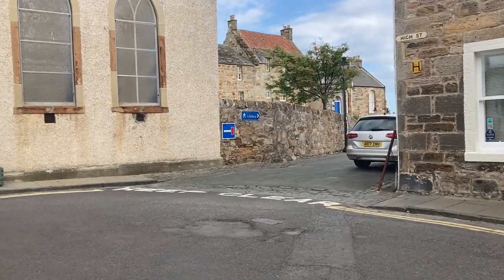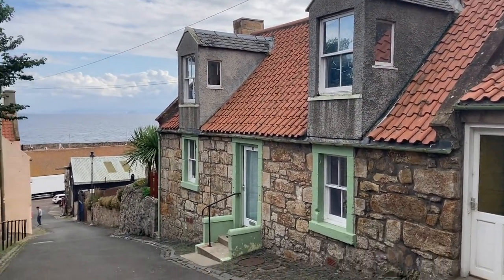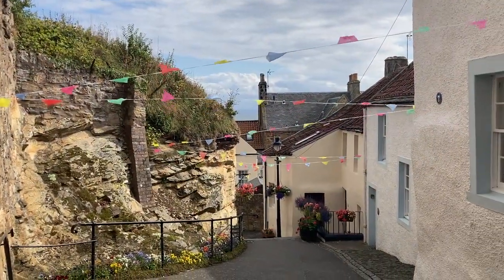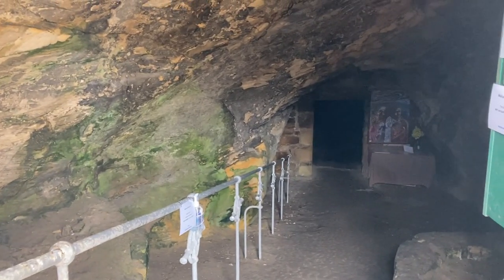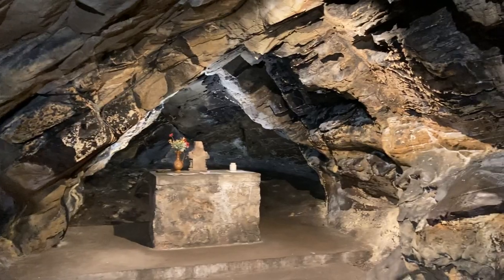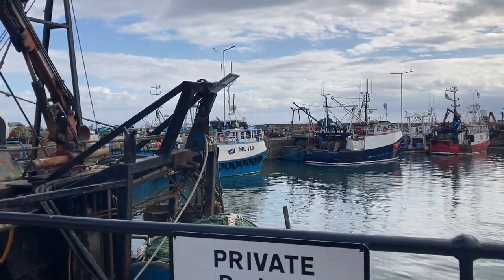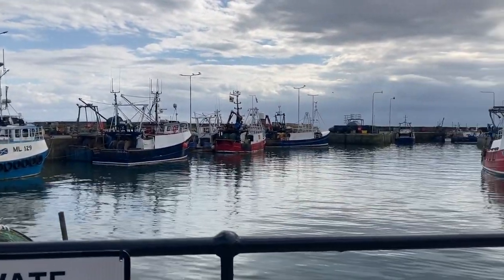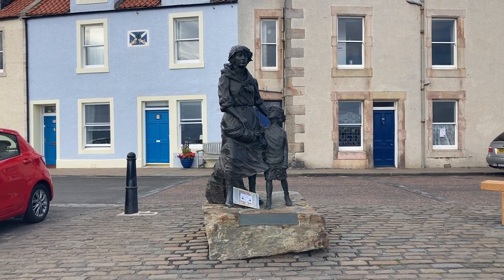Pittenweem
Pittenweem is a fishing village in the Kingdom of Fife. The village is where St Fillan's Cave is located. It's a lovely wee place to visit and explore.